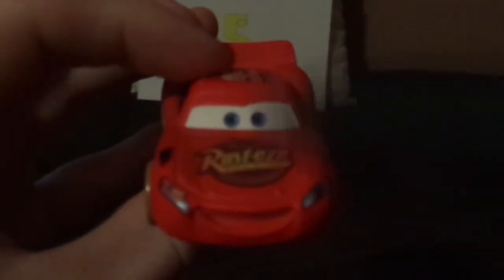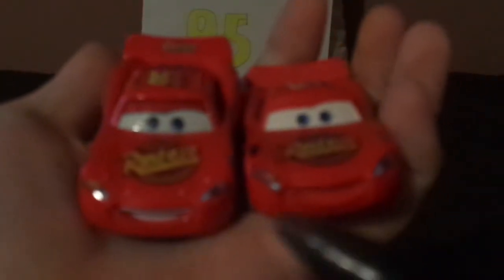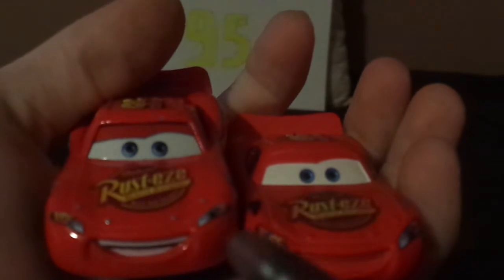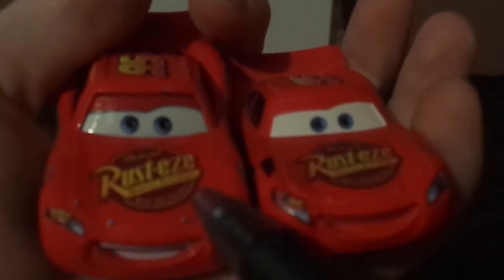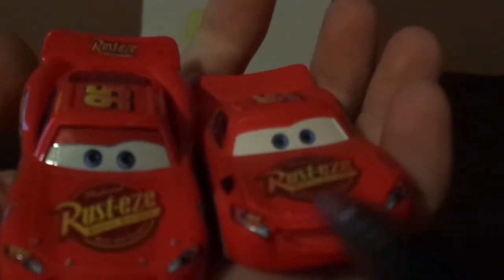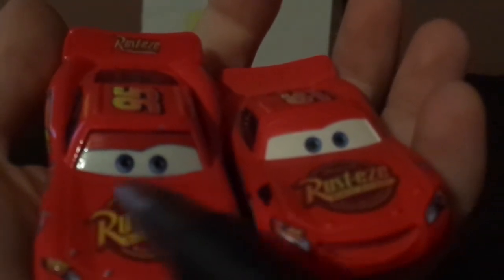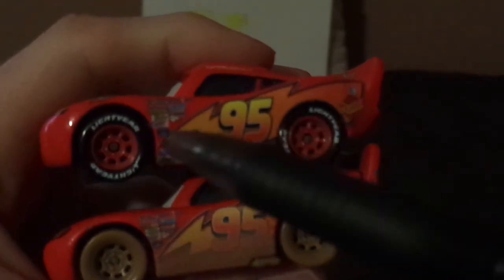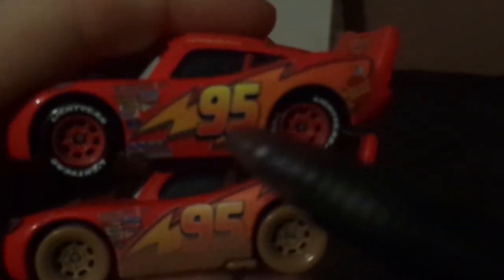Disney Pixar Cars Dirt track Lightning McQueen (Rust-eze Piston cup racer #95) diecast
Hello everybody & today, we're gonna take a look at Dirt track Lightning McQueen (Rust-eze Piston cup racer #95).